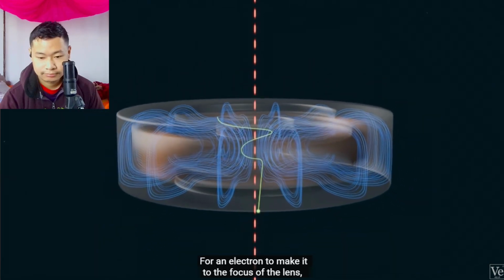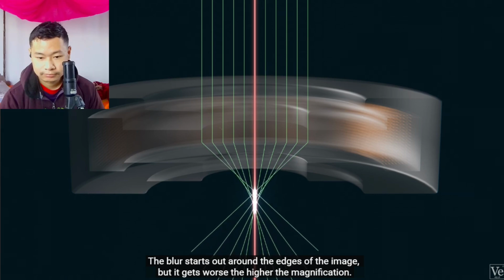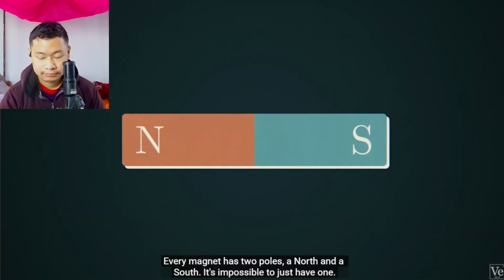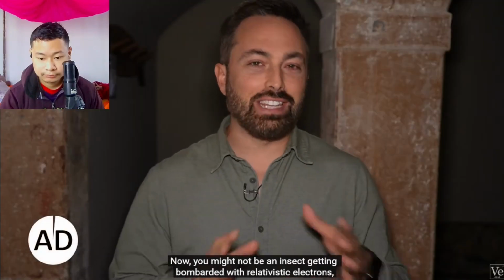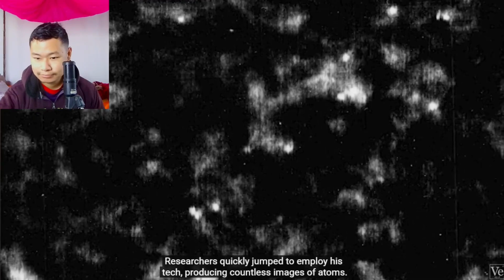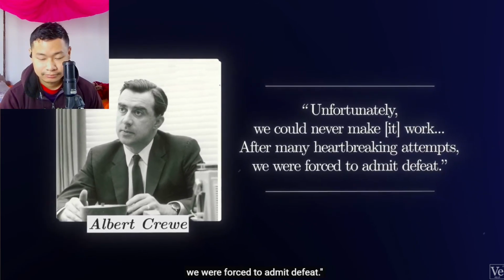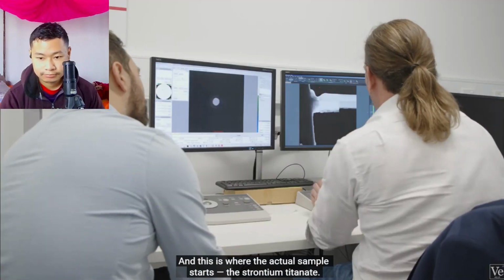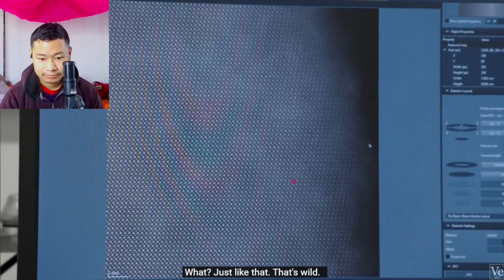What if you just keep zooming in (Veritasium) | REACTION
CRT